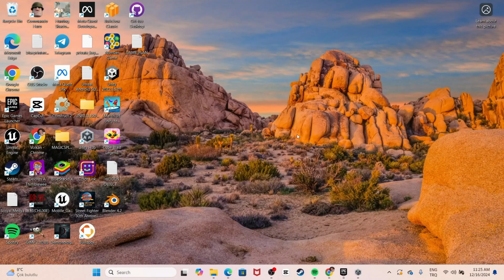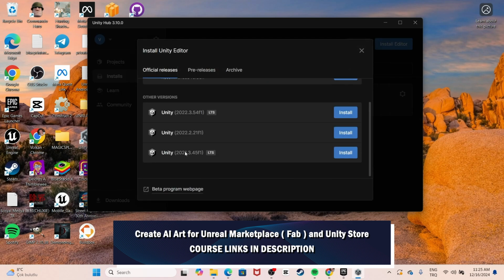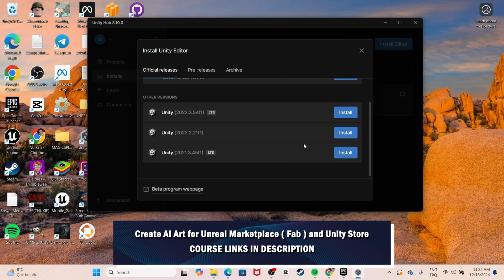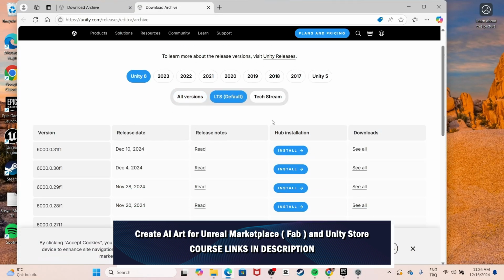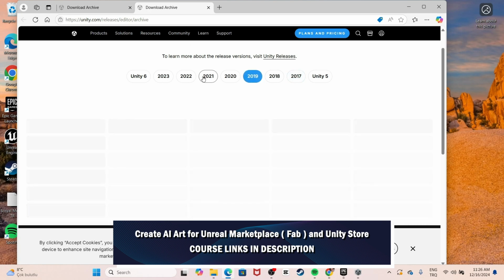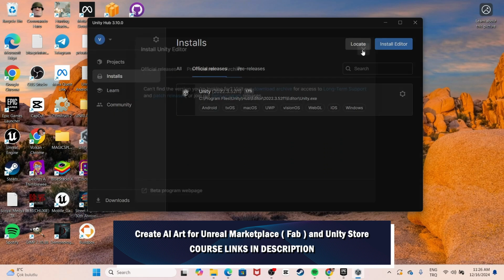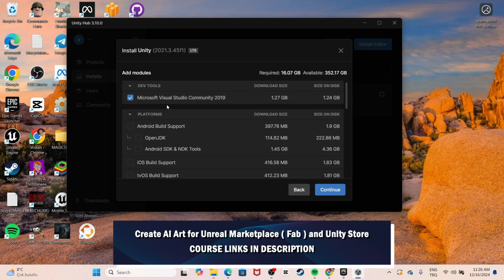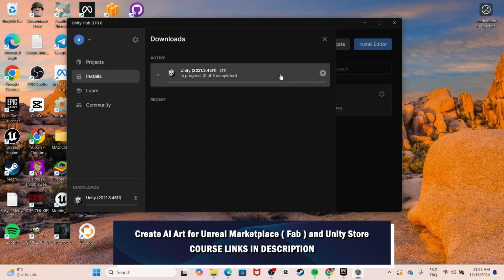Create AI Art for Fab Marketplace and Unity Store - Which Unity Engine Version To Use?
Unlock the full potential of AI art and turn your creativity into profit with this comprehensive course! Whether you're a developer, designer, or artist, this course will guide you through the process of creating stunning AI-generated artwork and successfully selling it on Unreal Engine and Unity asset stores.

What You’ll Learn:

How to create high-quality, game-ready AI art using popular tools and techniques.

The best practices for preparing and optimizing your assets for game engines.

Step-by-step guidance on uploading and selling assets on Unreal Engine and Unity marketplaces.

AI-powered art is revolutionizing game development and digital design. Developers and studios are constantly looking for unique, ready-to-use assets, and you can be the one to provide them. This course combines technical knowledge, creative techniques, and business strategies to help you stand out in the growing world of asset marketplaces.

Game developers and artists looking to expand their skills and revenue streams.

Aspiring digital entrepreneurs who want to learn how to sell creative assets online.

Anyone interested in combining AI technology with artistic creativity.

Course Highlights:

Easy-to-follow lessons tailored for all skill levels.

Insider tips to navigate the Unreal and Unity marketplaces effectively.

Lifetime access and updates to keep you ahead of industry trends.

Start your journey to becoming a successful AI art creator today and tap into the booming demand for digital assets in game development.